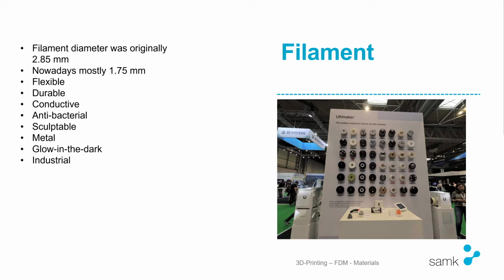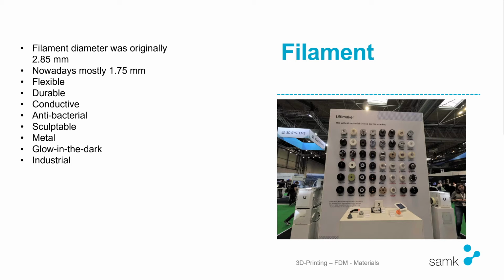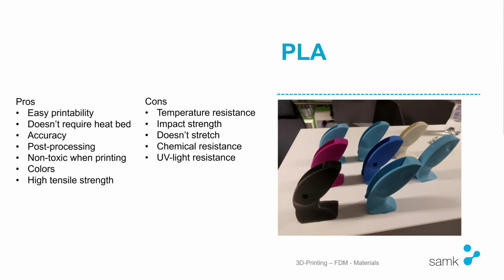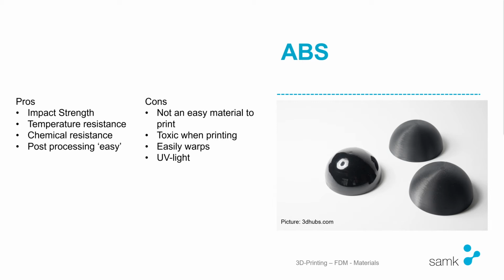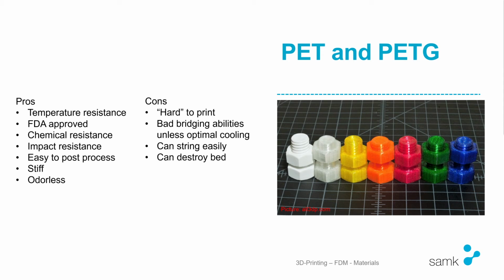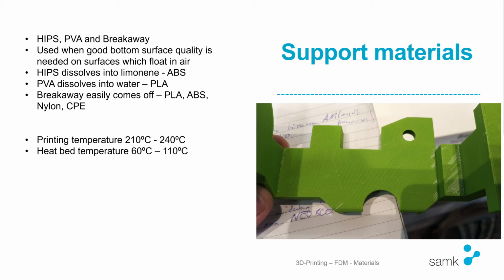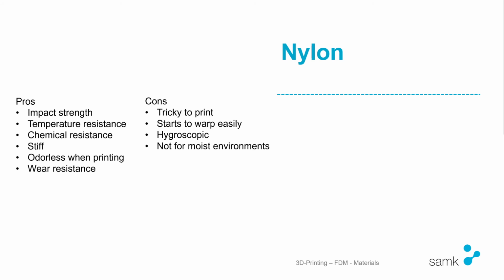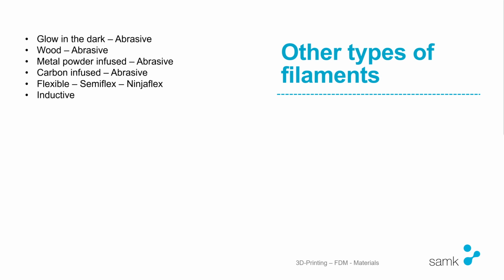3DRINT DnB Project – 3D Printing – FDM Materials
3DRINT DnB Project – 3D Printing – FDM Materials. This video has been produced as a part of Erasmus+ funded 3DPRINT-DnB project.